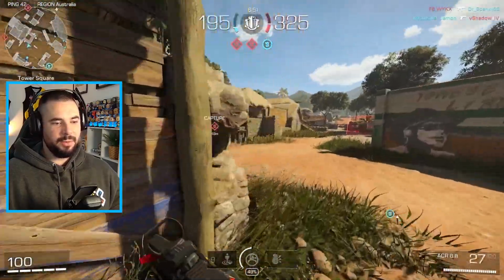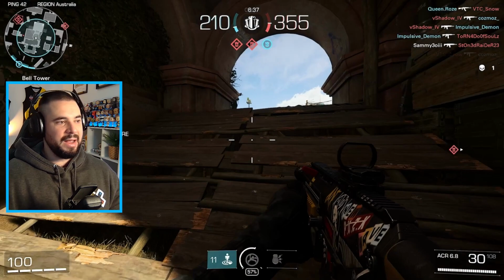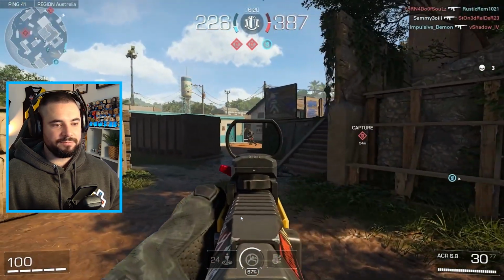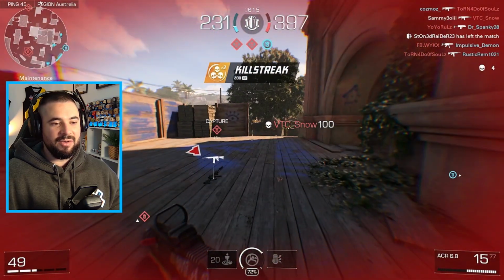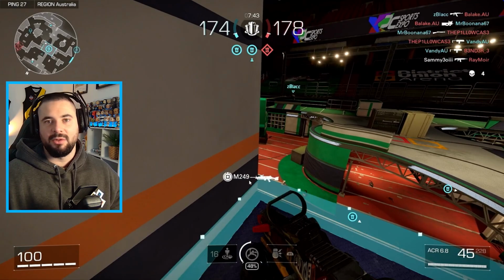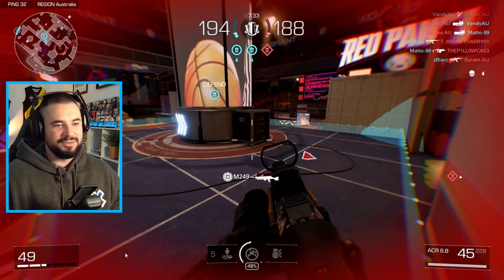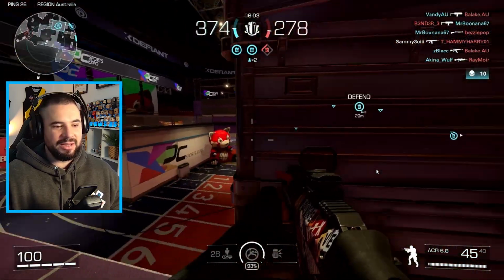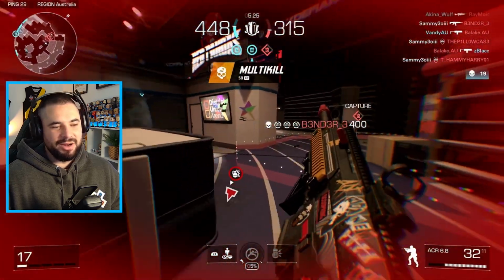How to INCREASE your Killstreak potential in XDefiant... | Gameplay Breakdown E01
✅ Safe, Cheap & INSTANT Delivery XDefiant & COD Accounts, Weapon Leveling Boosts, Camo Unlocks, Bot Lobbies & More for Xbox, Playstation & PC

Timestamps:
00:00 - Intro
00:47 - Killstreak #1
07:53 - Killstreak #2